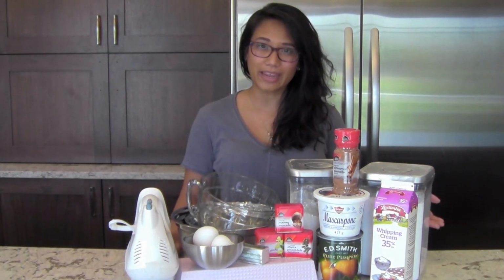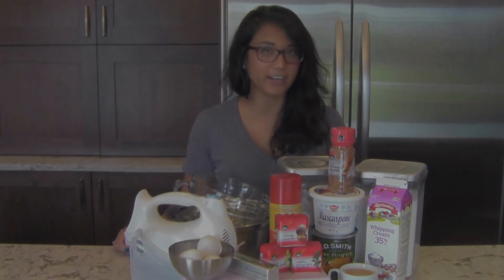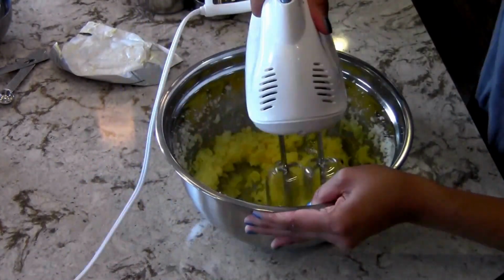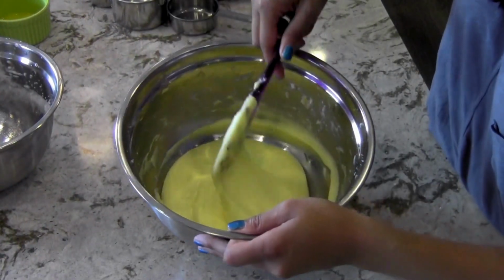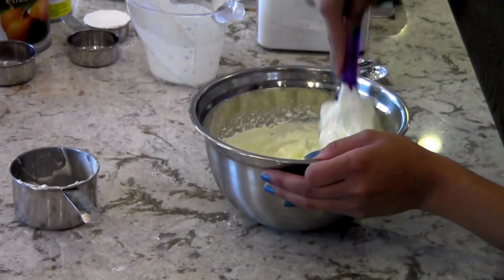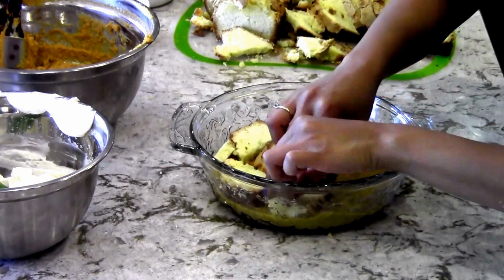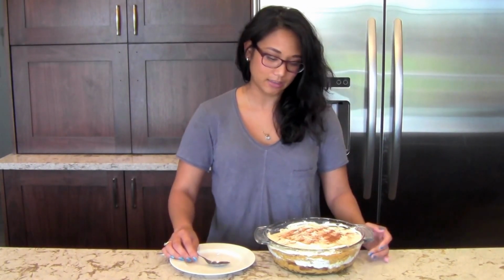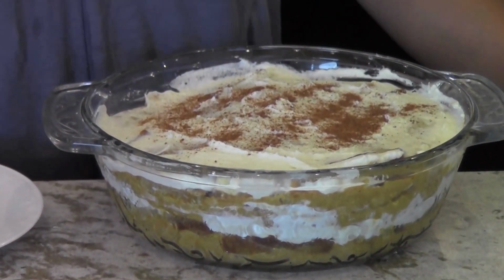Pumpkin Pie Tiramisu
Hi!

Sorry for the delay! I had a few technical errors on my side. But don't worry, the next video will be posted on time! Thanks to my awsome IT department.

This recipe is easy, and fun to make. It puts on a great spin on the traditional pumpkin pie, and has that nice extra feeling of whipped cream. Personally I like 3/4 whipped cream and 1/4 pie on my plate, so this recipe is perfect for me!

The recipe is taken from "A year of Pies" by Ashley English. Here's the link to buy it!

Song VOIA - Mochi Moshi (feat. Keii)

Here's what you're going to need:

a long loaf pan
a pie dish

Pound Cake
4 eggs, separated
1 cup of soft butter
1 1/2 cup of sugar
2 cups of all-purpose flour

Pumpkin Filling
1/4 cup heavy cream/whipping cream
1/4 cup icing sugar
2 cups pumpkin puree (no spice)
1/2 tsp cinnamon
1/4 tsp ground nutmeg
1/4 tsp ground ginger
1/4 tsp cloves

Mascarpone Filling:
1 cup heavy cream / whipping cream
3 tbsp icing sugar
8 ounces mascarpone

1 cup coffee
or
1/2 cup coffee and 1/4 cup Kahlua

Cinnamon for dusting